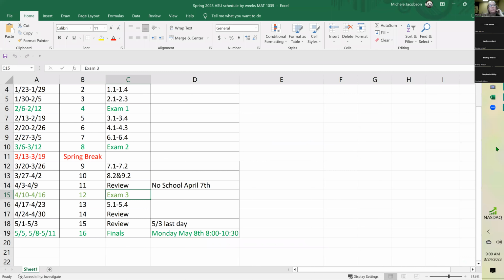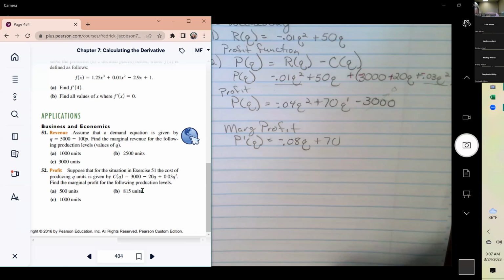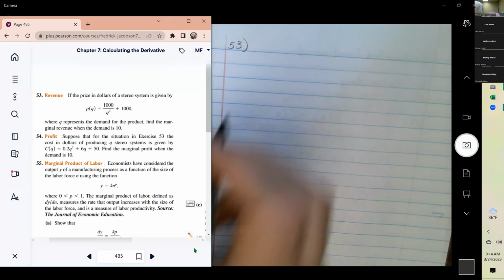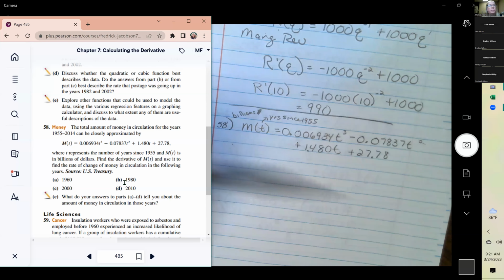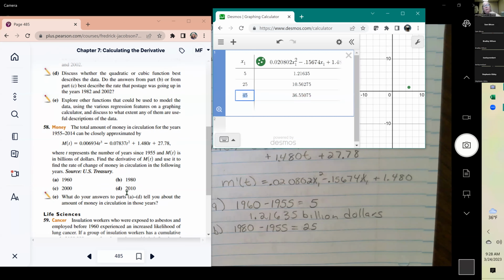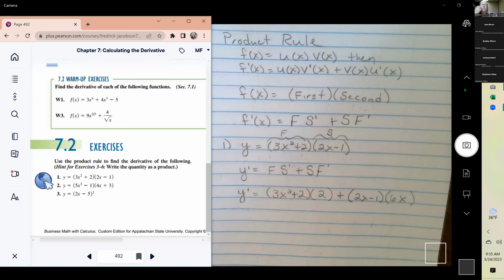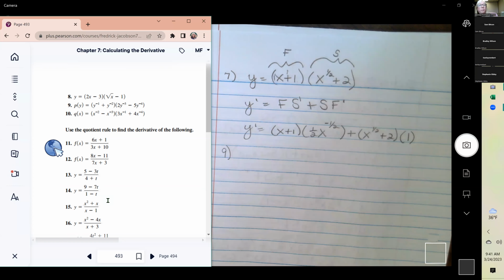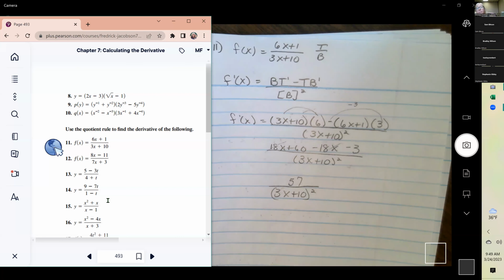Class Recording Friday 3/24 MAT1035